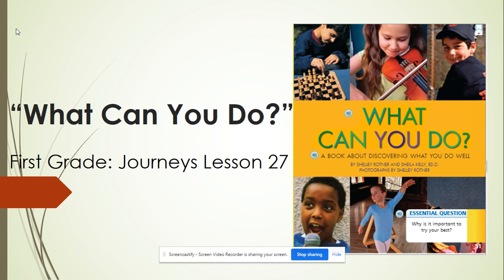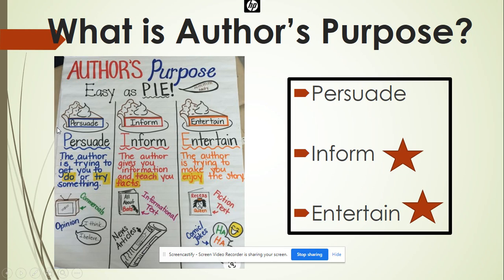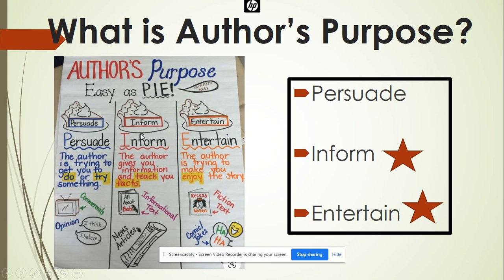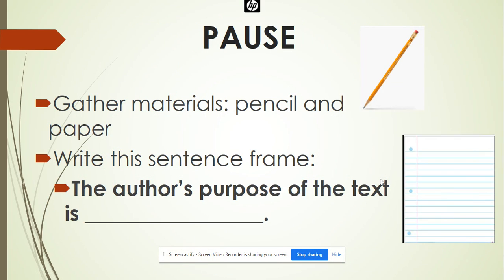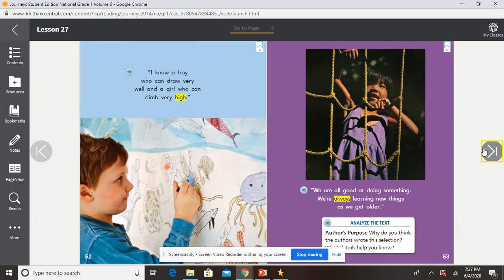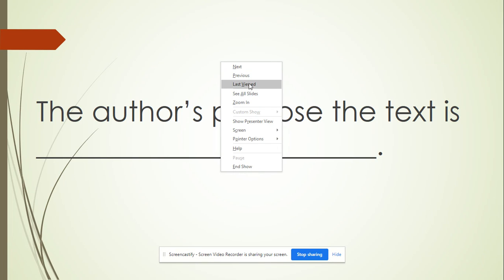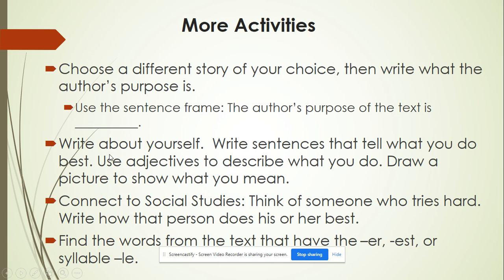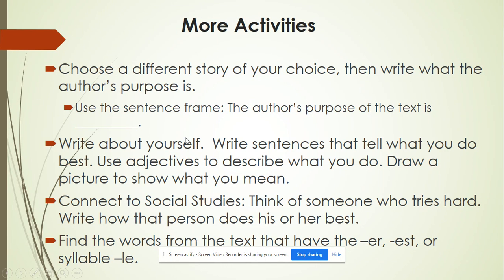Author's Purpose: Jun 4, 2020 7:29 PM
Author's Purpose